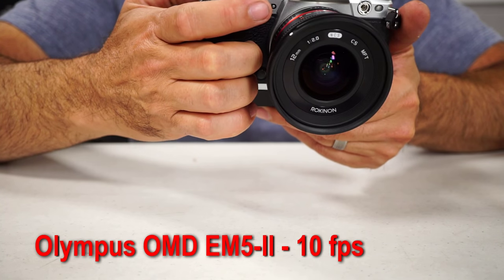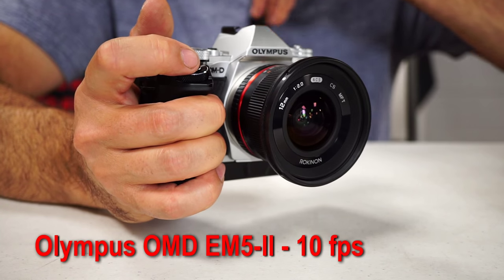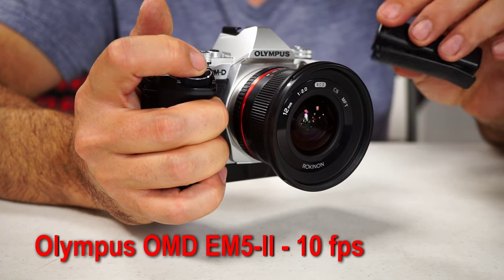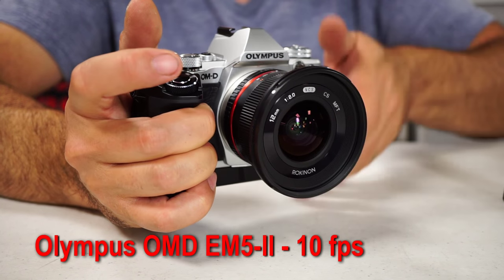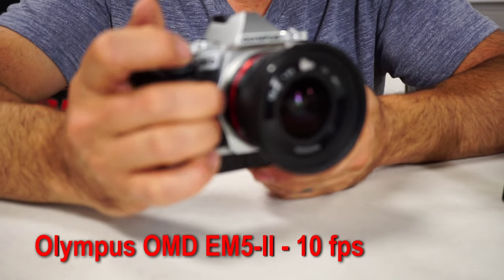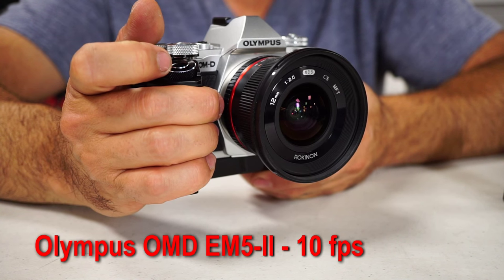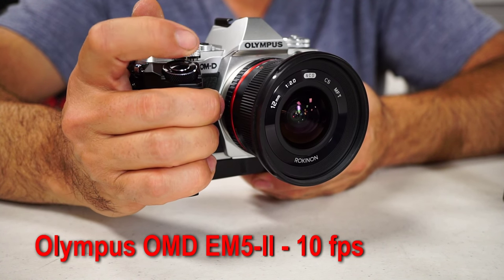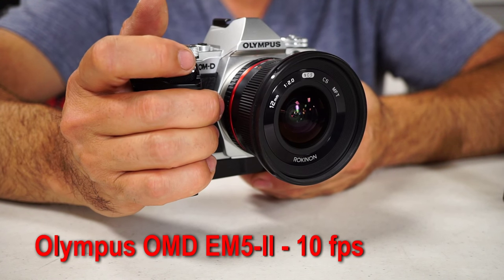Shutter sounds - Canon 5Ds. Nikon D810, Pentax 645z, Sony a6000 and Olympus OMD Em5 II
Shutter sounds - Canon 5Ds DSLR. Nikon D810 DSLR, Pentax 645z DSLR, Sony a6000 and Olympus OMD Em5 II mirrorless cameras.